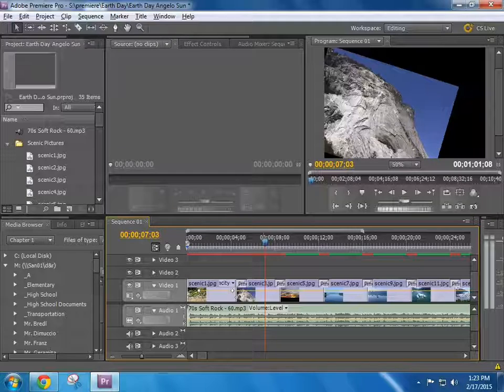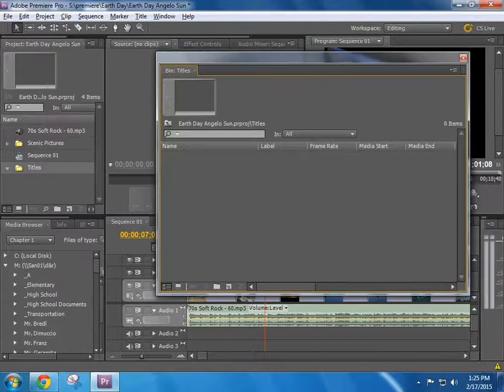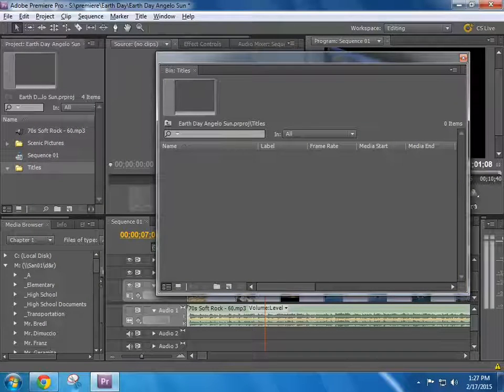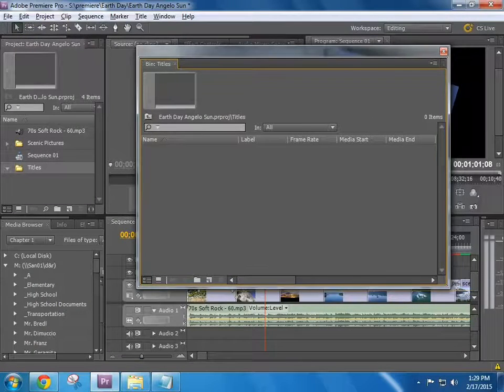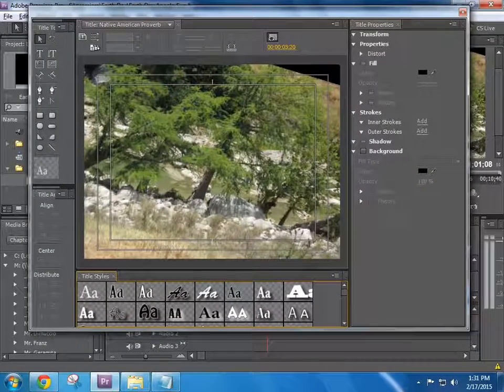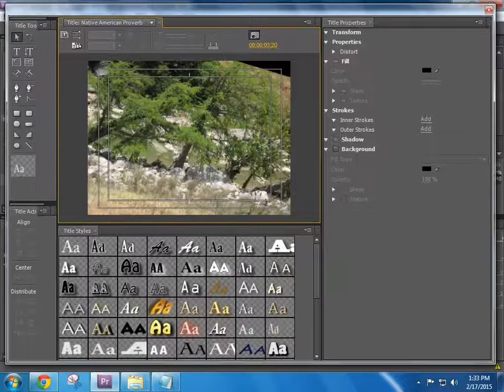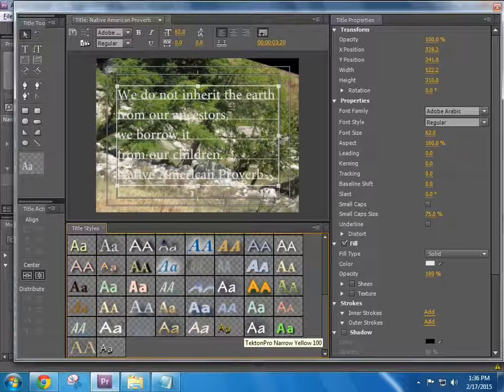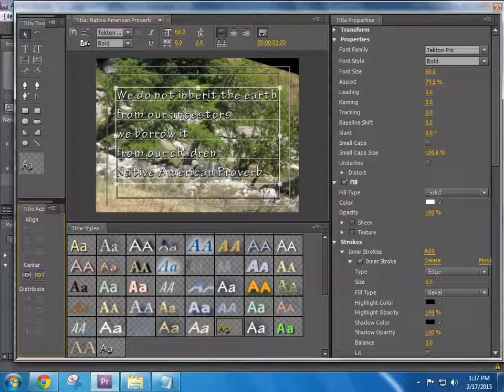PrCS5 Ch1 Ls6a